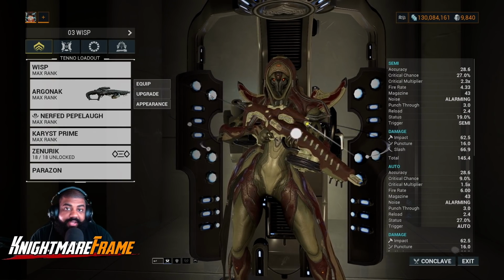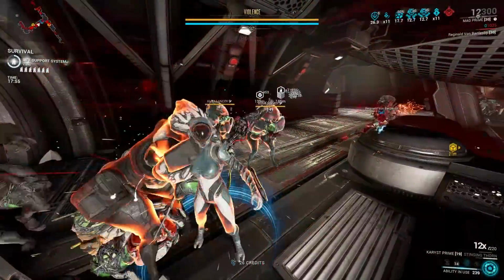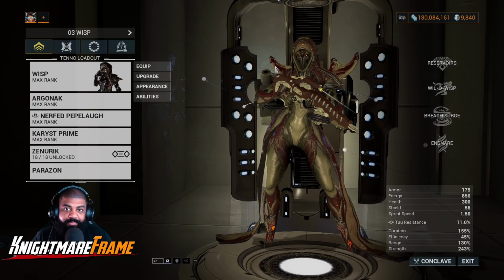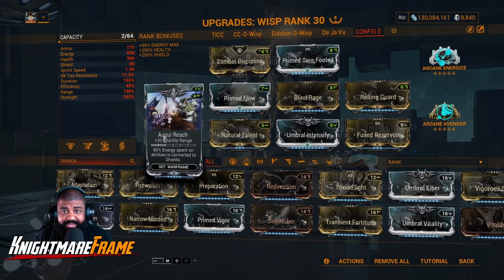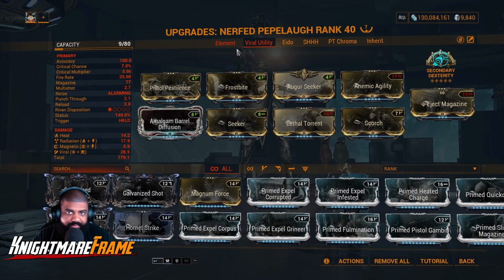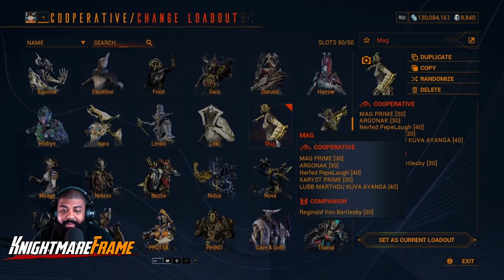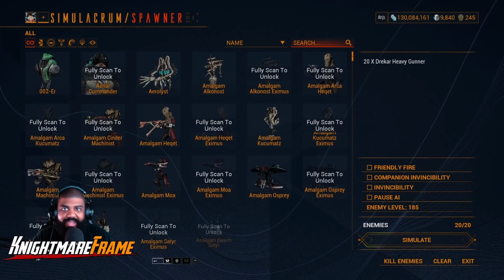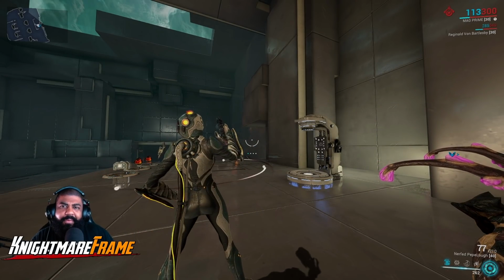[WARFRAME] The Old Meta is THE NEW META! | GAS ARMOR STRIP NUKE!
I'm here with a nifty fun synergy for you try out. Armor stripping and nuking with GAS Damage...YEP!

Recording Software: NVIDIA Share [Shadowplay]
Editing: Premiere Pro CC 2019
Thumbnail: Photoshop CC 2018